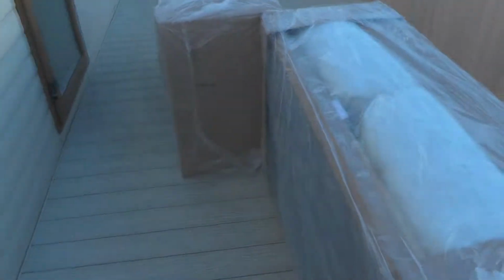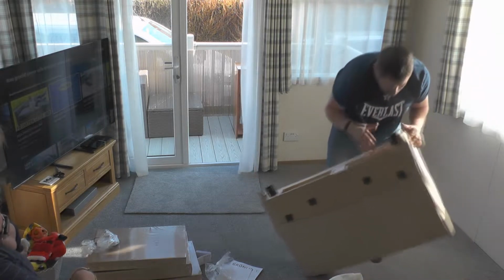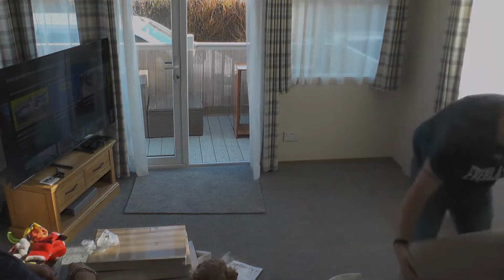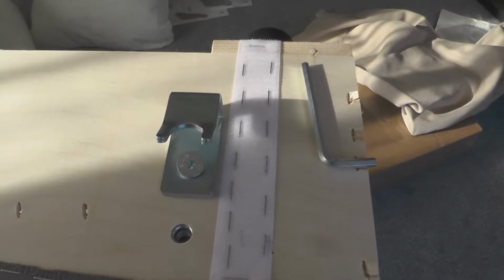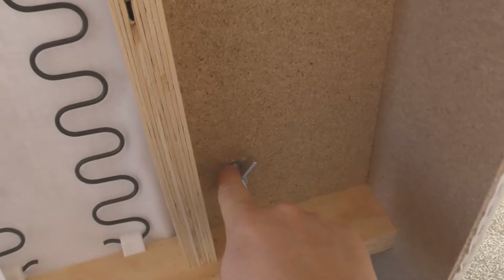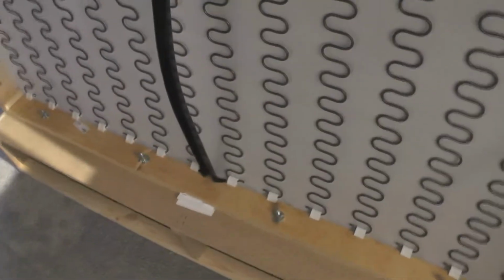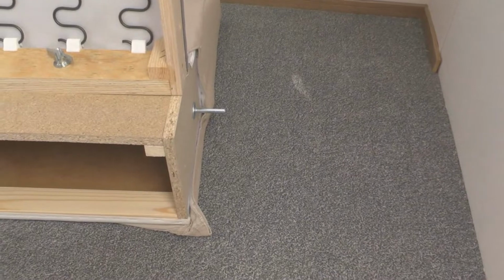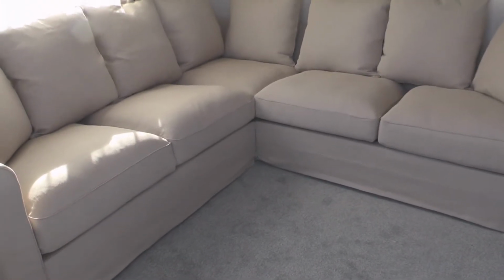How to Assemble - Ikea- Corner Sofa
Ikea flat pack furniture is generally user friendly when it comes to assembly, I put this sofa together in an hour.